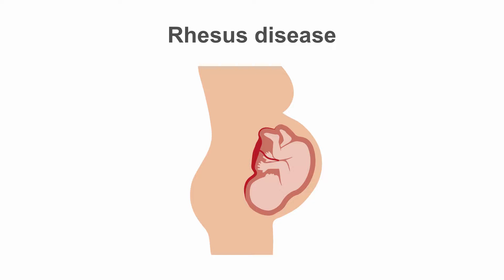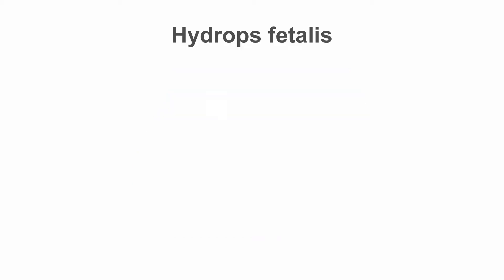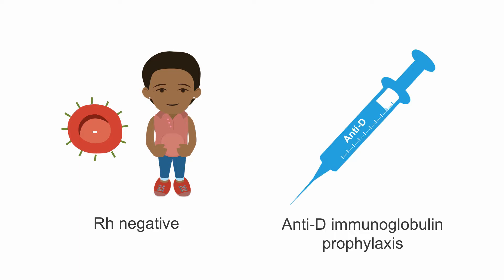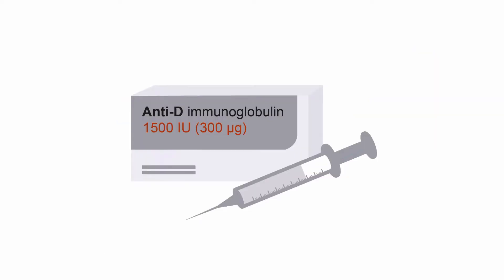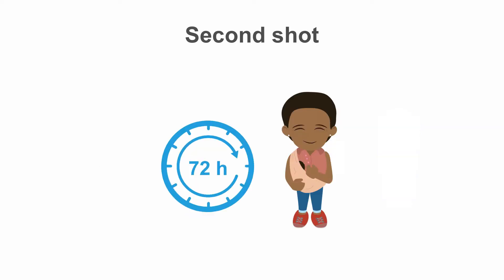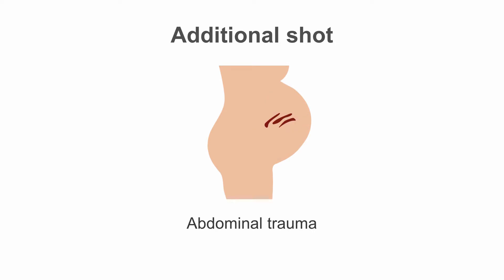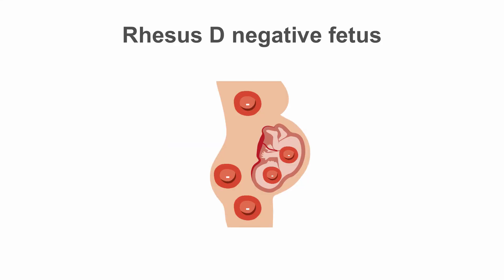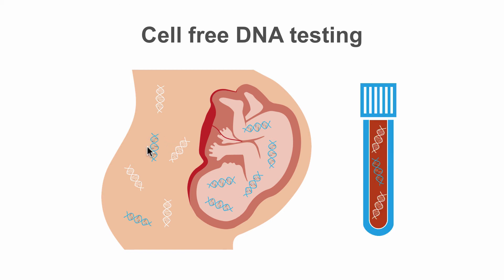Managing Rhesus Disease in Pregnancy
Learn the vital steps to prevent Rhesus D alloimmunization and hemolytic disease in the fetus. This video addresses blood group incompatibilities and their management during pregnancy.